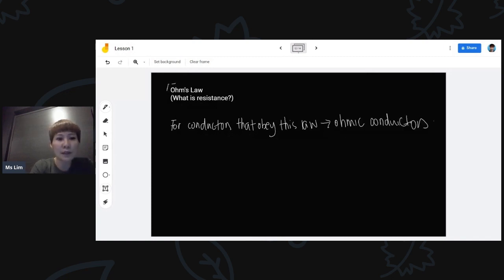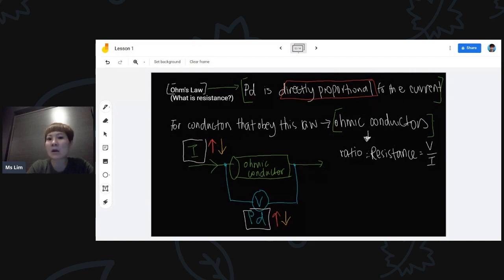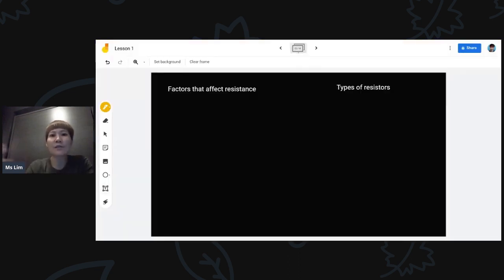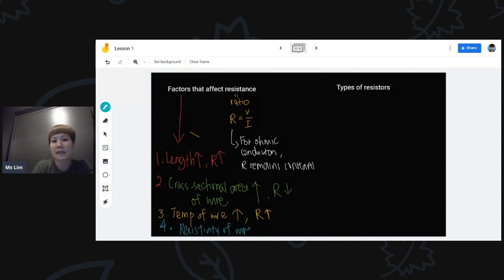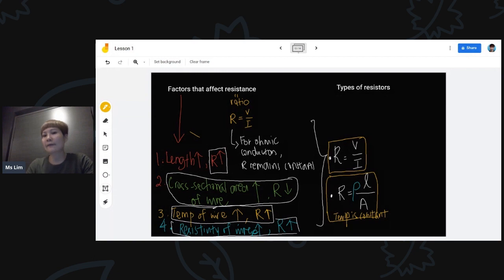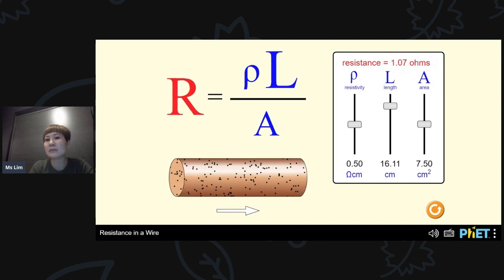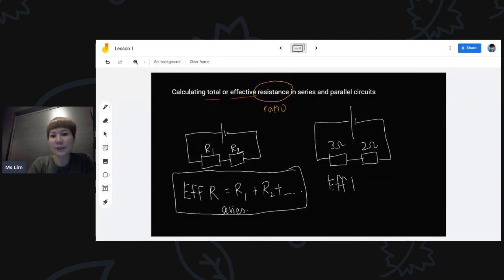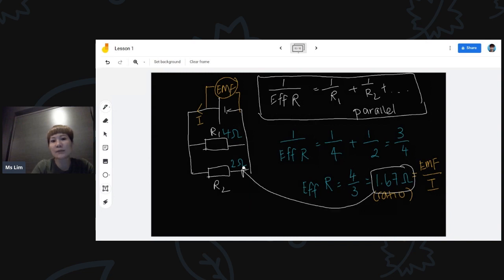Resistance of Ohmic conductors Explained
In this video, I explain the concept of resistance.